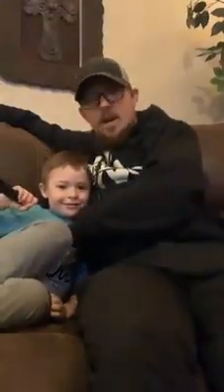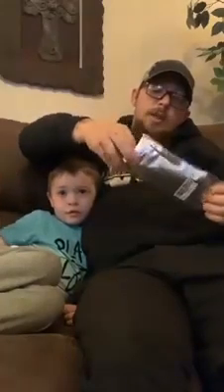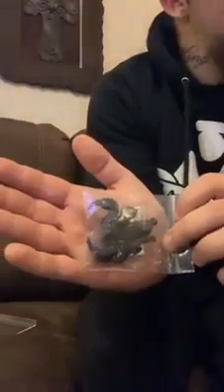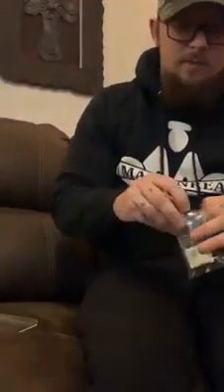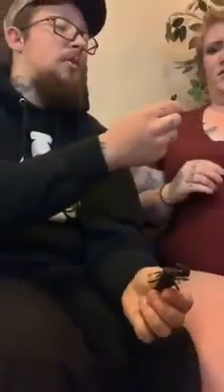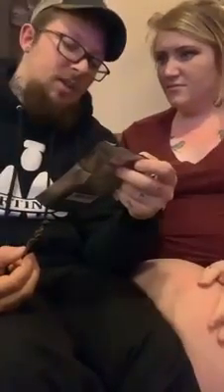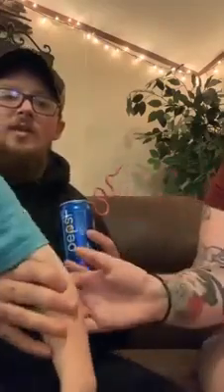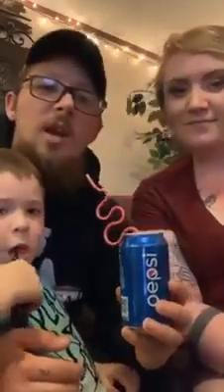Scorpion Eating Challenge Mosh_Bros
New content from Mosh_Bros please follow our fan page on Facebook Twitter and instagram thank you